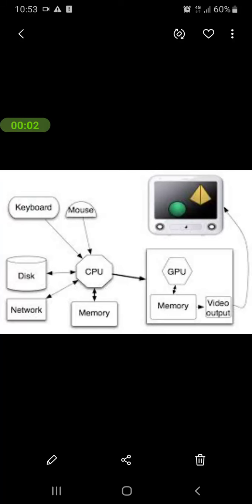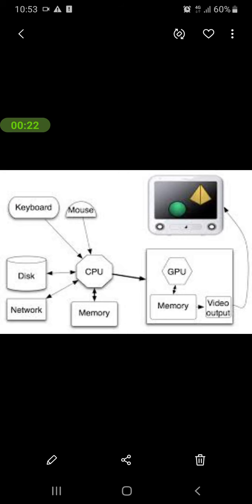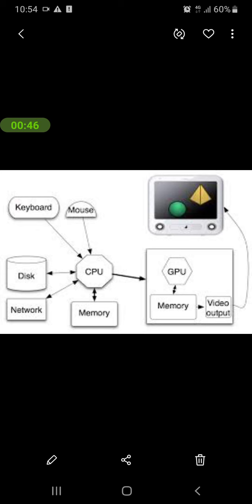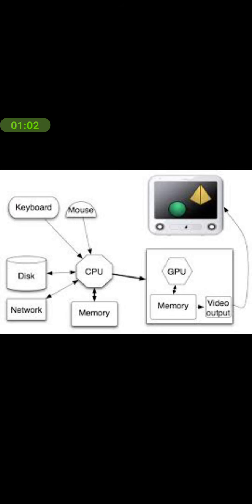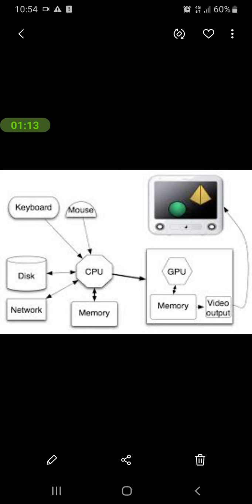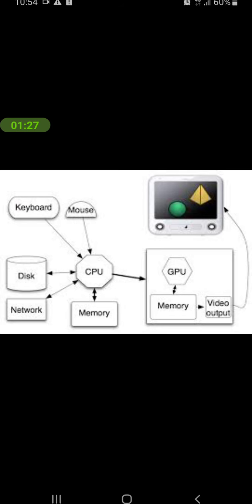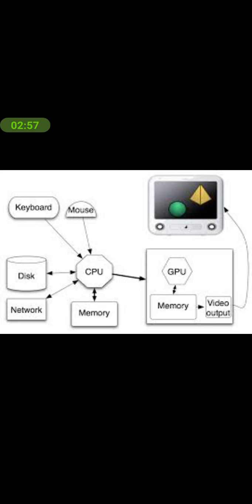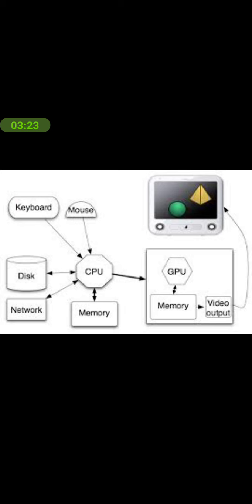how computer works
Diagram explanation of computer system.
How input unit ,output unit ,storage unit,memory unit works with the help of CPU